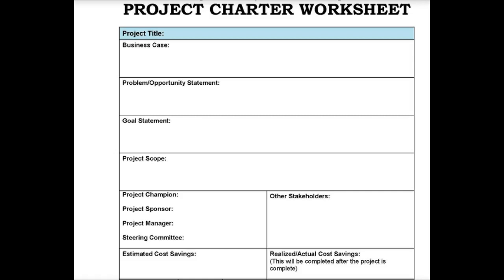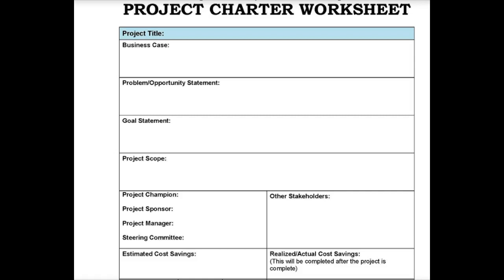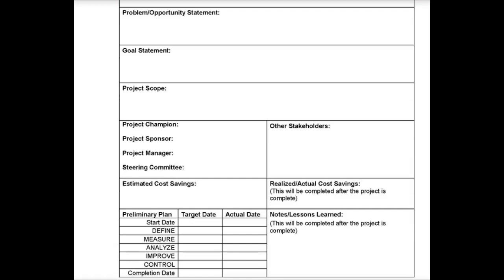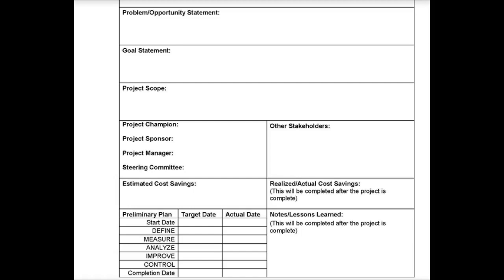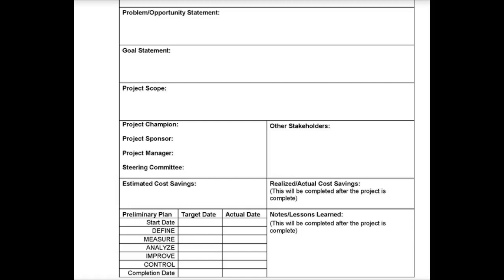QM 2018 Week 3 Vid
This is the third in a weekly series of short videos about various quality management topics.  This video is on project charters, which you may want to use for your course projects.